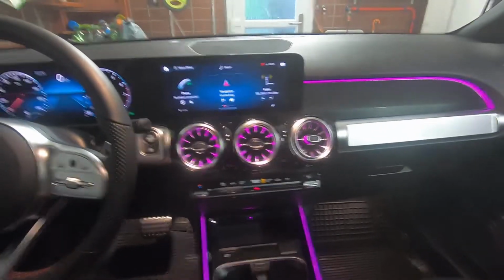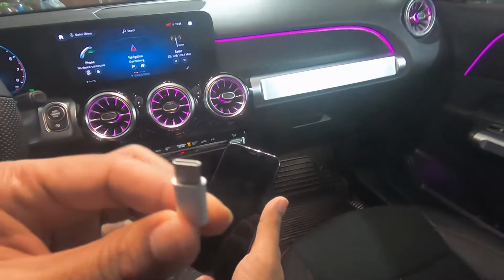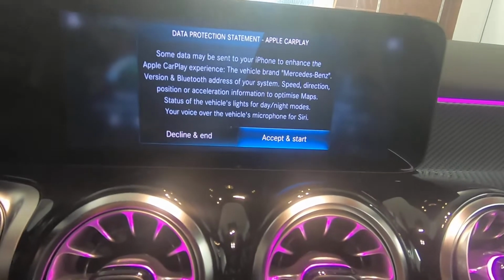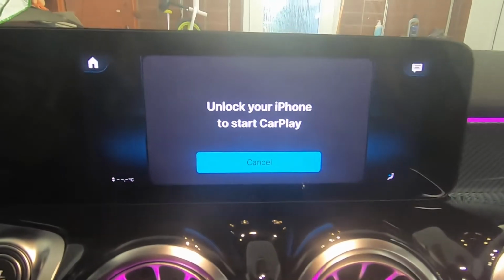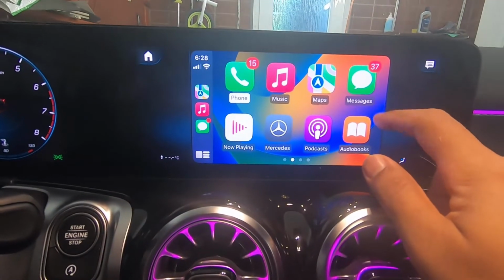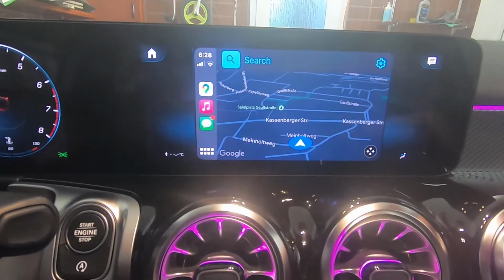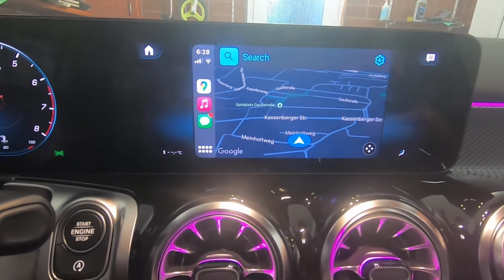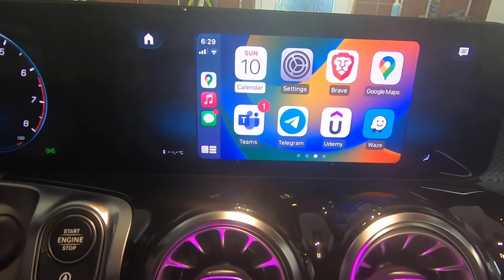How To Connect To Apple CarPlay® With Mercedes-Benz MBUX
**Description: Connect your Apple device seamlessly to your Mercedes-Benz MBUX system using Apple CarPlay®. In this step-by-step guide, we'll show you how to set up and enjoy the benefits of Apple CarPlay® in your Mercedes. Whether you want to use your favorite apps, make calls, send messages, or access navigation, this tutorial will help you make the most of your in-car experience.

📱 Learn how to connect your Apple device to Mercedes-Benz MBUX using Apple CarPlay®.
📱 Unlock the full potential of your in-car entertainment and communication system.
📱 Access your favorite apps, make calls, send messages, and use navigation through your car's interface.
📱 Enjoy a seamless and safe driving experience with Apple CarPlay® in your Mercedes.

**Connecting to Apple CarPlay® With Mercedes-Benz MBUX:**

1. **Preparation:**
   - Ensure your iPhone is compatible and running the latest iOS version.

2. **Connect Your Device:**
   - Use a USB cable to connect your iPhone to the Mercedes-Benz MBUX USB port.

3. **Activate CarPlay®:**
   - On your car's screen, select "CarPlay" when prompted.

4. **Use CarPlay®:**
   - Access your apps, make calls, send messages, and navigate using the MBUX interface.

**Important Notes:**

- Ensure your device is up-to-date with the latest iOS version for the best CarPlay® experience.

- Follow safe driving practices and use CarPlay® features responsibly.

**Why Connect to Apple CarPlay® With Mercedes-Benz MBUX:**

- **Seamless Integration:** Enjoy your favorite Apple apps in your Mercedes with ease.

- **Enhanced Safety:** Use voice commands for hands-free control while driving.

By following our guide, you'll be able to connect your Apple device to Mercedes-Benz MBUX and enjoy the convenience and entertainment of Apple CarPlay® while on the road.